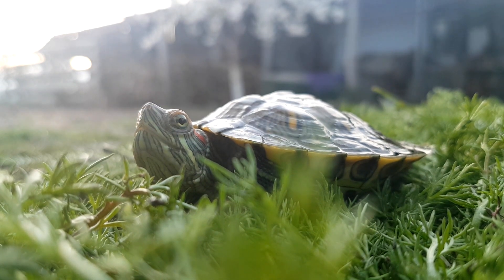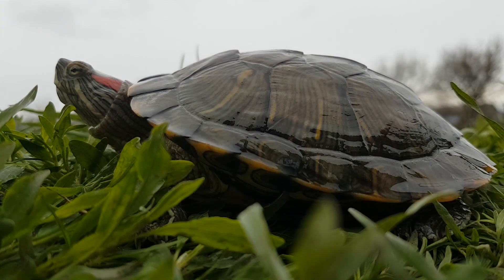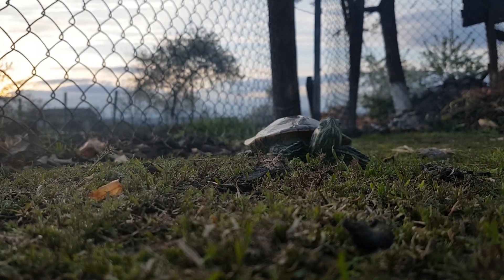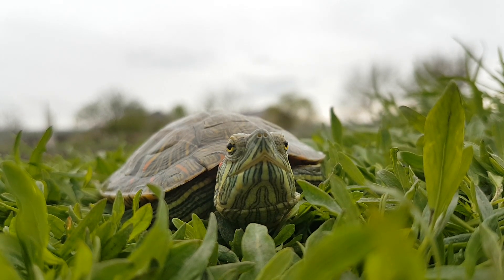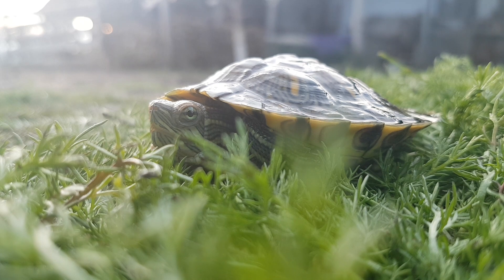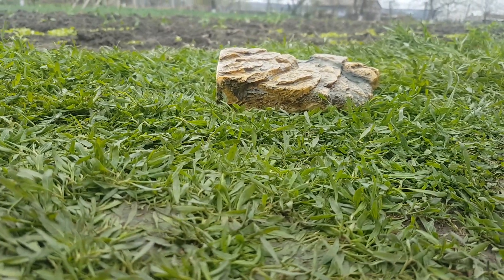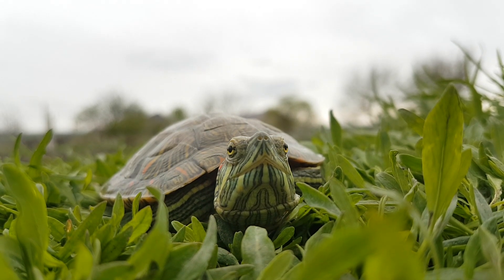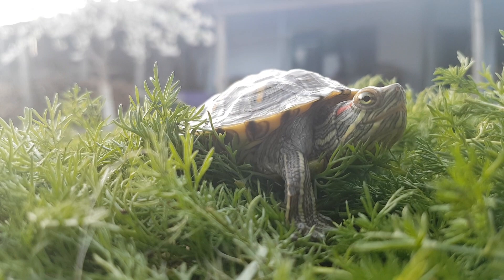Red Eared Sliders - Everything you need to know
Today, 23rd of May, is the International Turtle Day. So let's talk about one of the most popular turtle pets in the world - the Red Eared Slider. You will find out a lot of interesting information about this turtle and will learn everything you need to know about taking care of red eared sliders in case you have one or you want to buy one.

Actors:
- Squah
- Squash Junior
- Lizy
- Candy